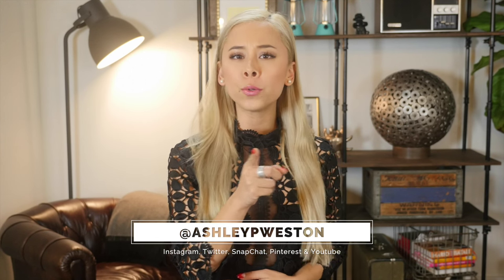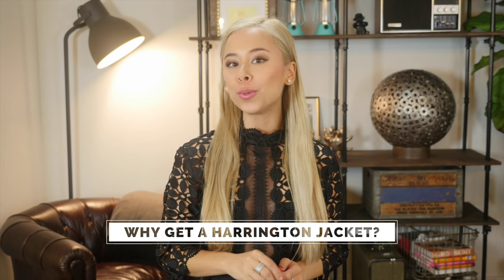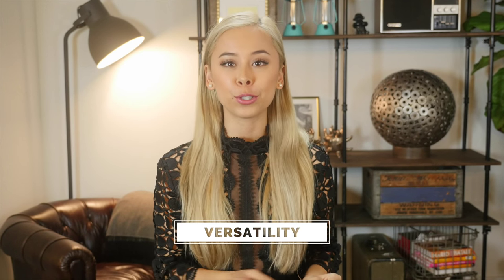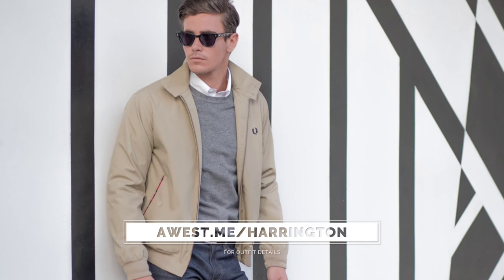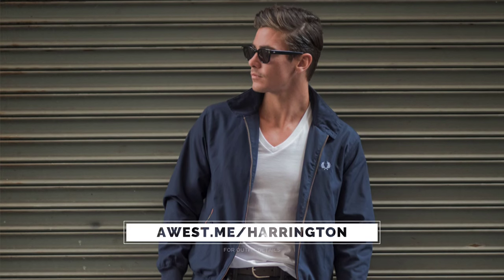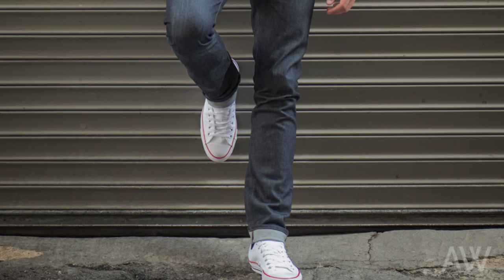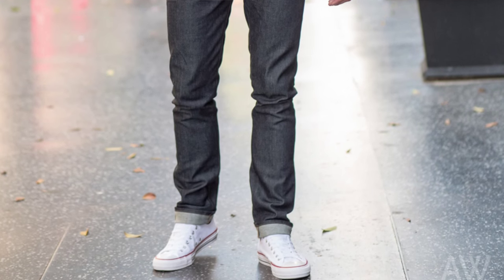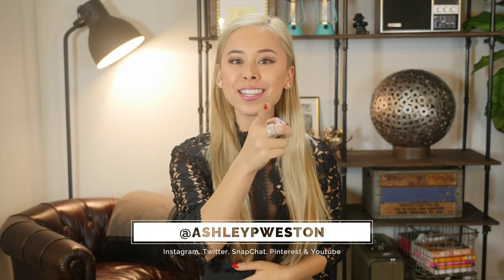The Harrington Jacket - Men's Wardrobe Essentials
Dress better than ever before with The Essentials App.
for details and my favorite Harrington Jackets that you should own.